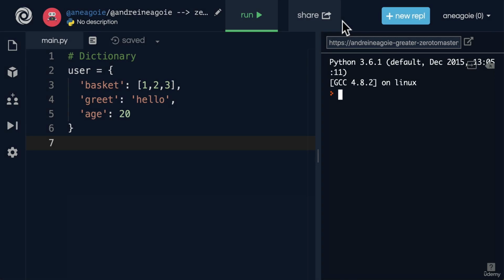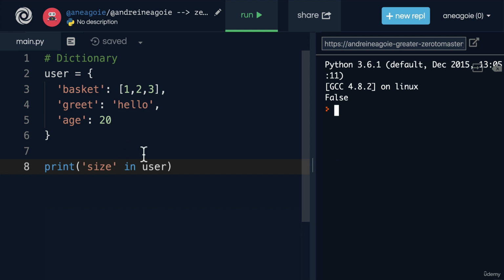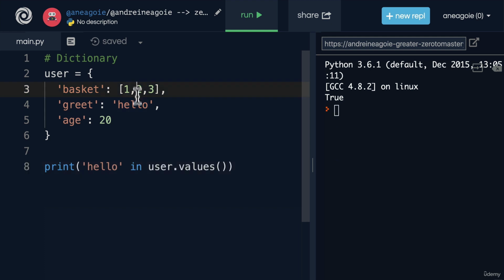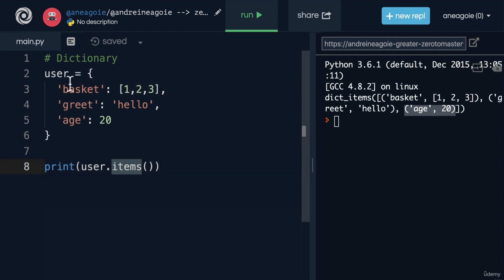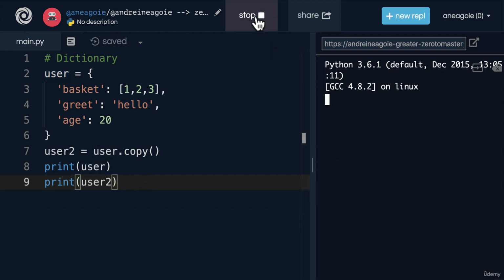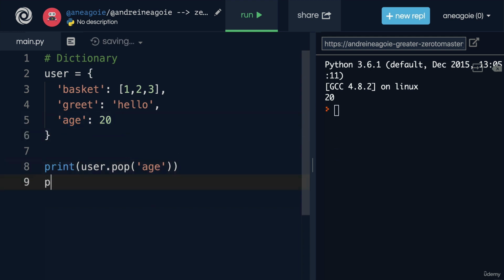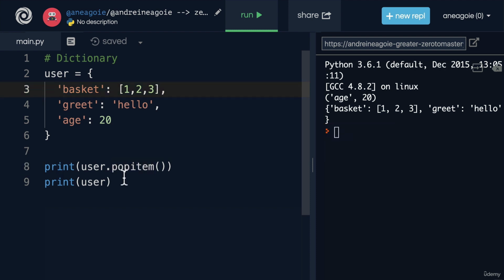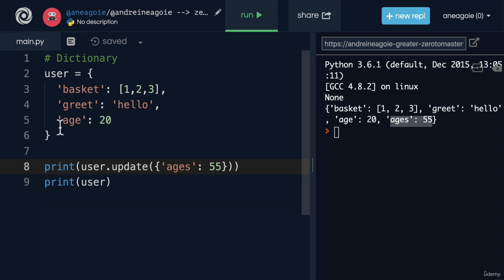054 Dictionary Methods 2